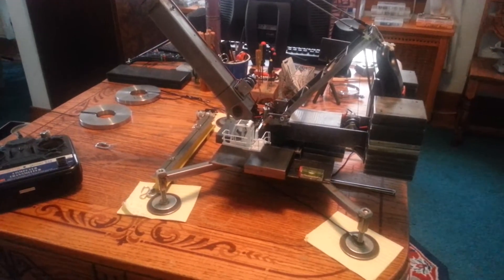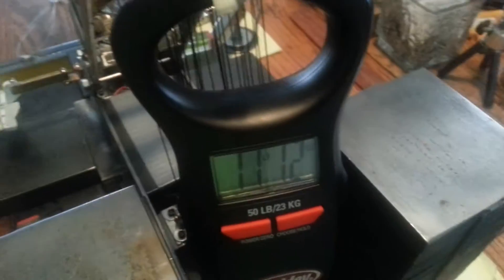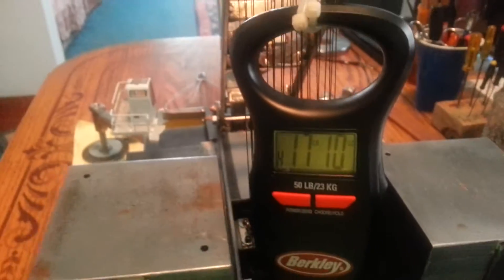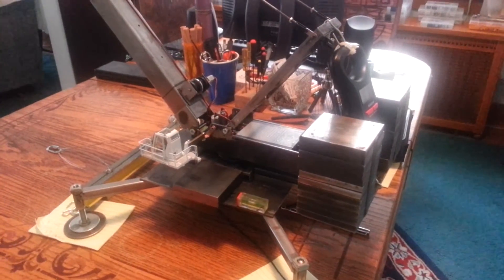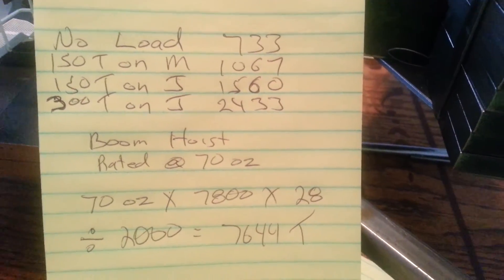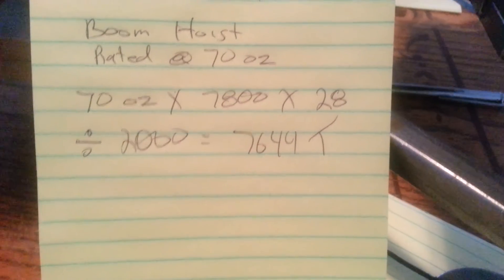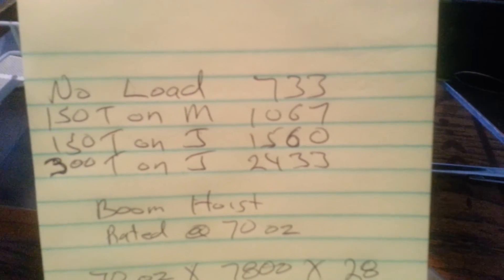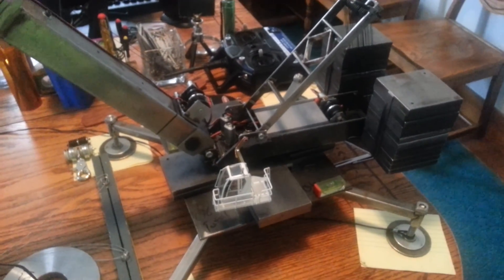Testing load dynamics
Crane data complete upper and lower works minus all CW ... 20 lbs . Upper CW- 24 pieces 21.3 lbs Lower CW - 8 Pieces 7.6 lbs. Complete Crane 49.9 lbs or in 1:50 scale 3058 ton .